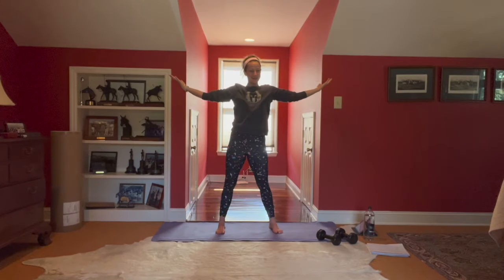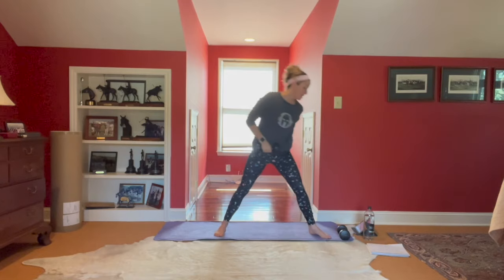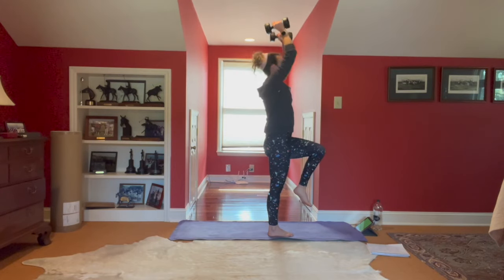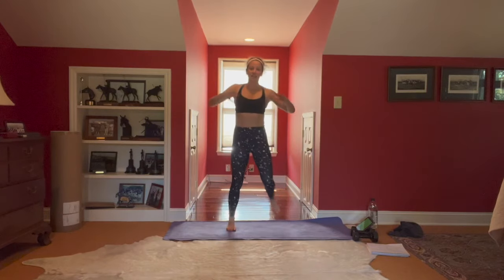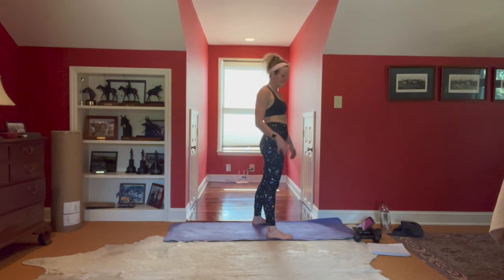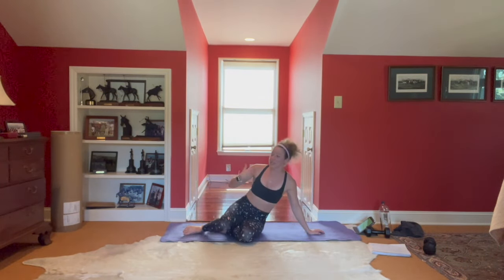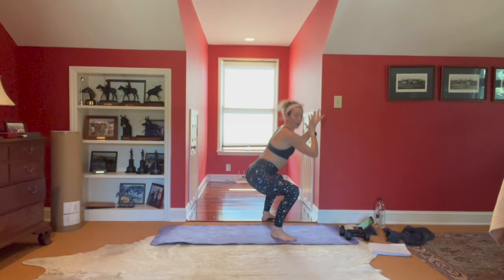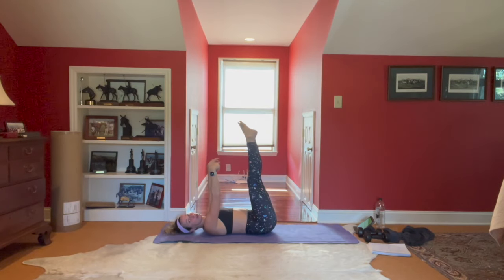Total Body Takedown : Full Length Advanced Dumbbell HIIT Workout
🔥 Total Body Take Down: Week 9 HIIT - CouchToCourseRaider Program 🔥

Welcome to the ultimate showdown in our 10-week CouchToCourseRaider journey! In this Week 9 edition, we present to you "Total Body Take Down," an advanced dumbbell HIIT class that will push your limits, elevate your heart rate, and sculpt your entire physique.

💪 What to Expect:
Get ready for a high-intensity, obstacle course-inspired workout designed to challenge your strength, agility, and endurance. "Total Body Take Down" is a relentless fusion of dynamic dumbbell exercises, agility drills, and intense bursts of cardio. This is the pinnacle of our program, where we take your fitness journey to the next level.

This Workout includes AMRAPS (as many reps as possible safely). If you are ever confused on what you should be doing feel free to follow along with me or check back here for the rep counts :

CIRCUIT 1 Cardio: Skaters
AMRAPS
10 DB Floor To Ceilings
6 / side Reverse Lunge to Balance Press
6 / Side Dumbbell Side Lunge to High Row
16 Skaters
Core: Bicycles

2. Cardio: Wide Pull Buttkicks
AMRAP
6 Push Up to Renegade Row
6 / Side DB Turkish Sit Ups
10 alt Wide Row to Back Fly
20 Wide Pull Butt Kicks
Core : Super Person Hold

3. Cardio : Burpees
AMRAP
30 Plank Shoulder Taps
10 / Side Side Plank Hip Dips with Reach Under
10 Squat to Press Out
8 Burpees
Core : Forearm Dolphin Pikes

4. Cardio: 45* Hops
AMRAP
10 Sumo Front Squat to Heel Raise
6 / Side Single Leg Deadlft w/ 5 Second Pause
20 Russian Twists
10 Alt 45* Hops
Core: Hollow Body Hold

🏆 Why Week 9 Matters:
As the climax of our 10-week program, Week 9 is the culmination of your hard work and dedication. This class is strategically crafted to maximize your gains and push you beyond your comfort zone. It's not just a workout; it's a celebration of your progress and a testament to your commitment.

🤸‍♂️ Join the Online Group Fitness Program:
If you're new to the CouchToCourseRaider Program and joining us on Youtube, but to continue your fitness journey with us, consider hopping on the commitment free waitlist for the next session of CouchToCourseRaider.

It is a 10 week online group fitness program designed with those new to fitness and newly back to get you stronger, faster, more mobile and ready to take on your first (or next) obstacle course race.

Experience the camaraderie of a supportive community as you conquer challenging workouts together. Jump on the commitment-free waitlist now to secure your spot when the program launches!

In the meantime, dive into "Total Body Take Down" and enjoy a killer session that will leave you feeling accomplished and exhilarated. Remember, the journey doesn't end here - it's only the beginning of a stronger, fitter you!